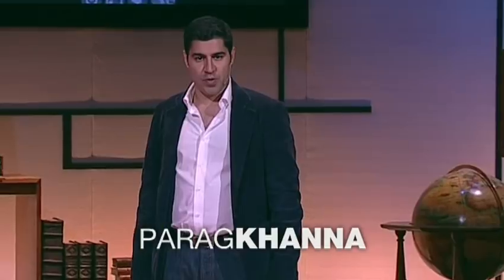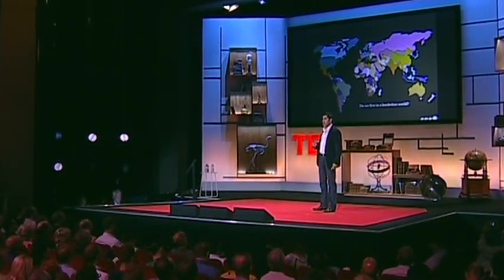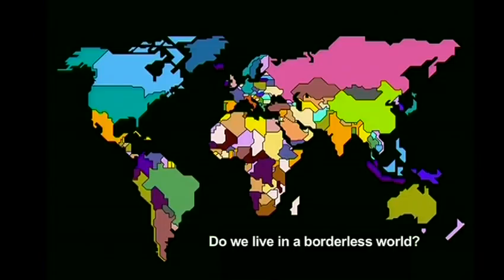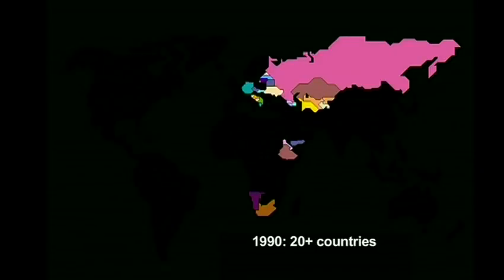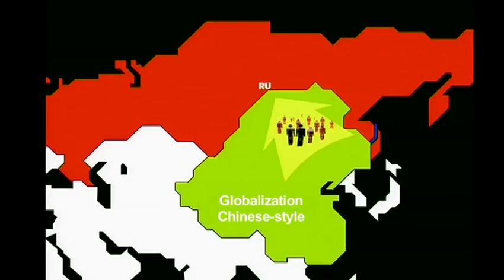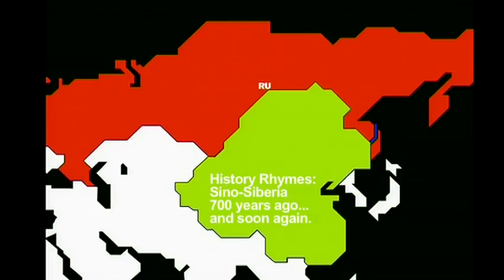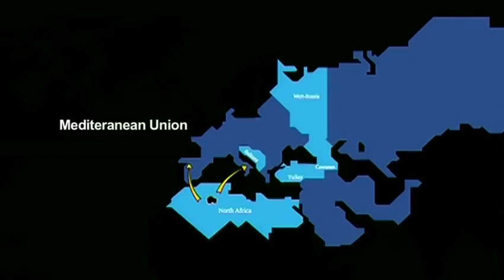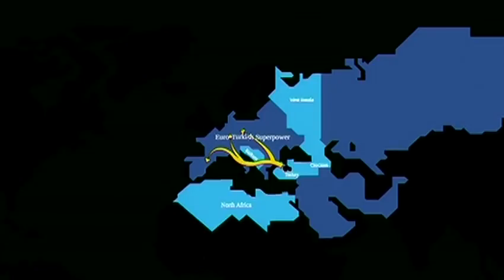Parag Khanna maps the future of countries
Many people think the lines on the map no longer matter, but Parag Khanna says they do. Using maps of the past and present, he explains the root causes of border conflicts worldwide and proposes simple yet cunning solutions for each.